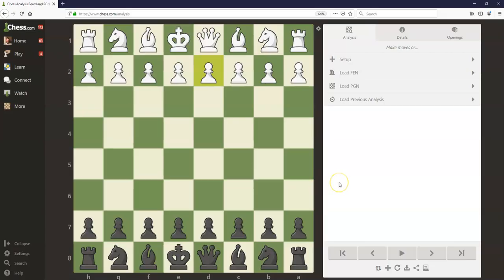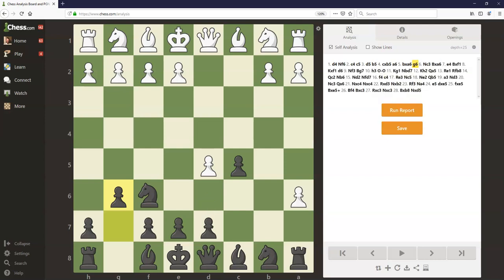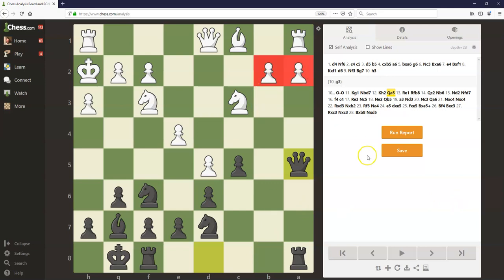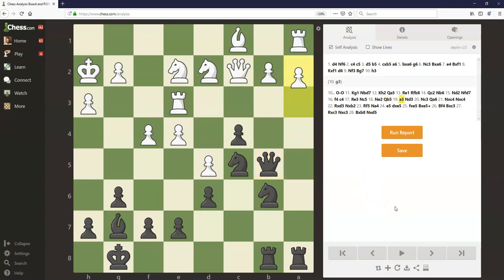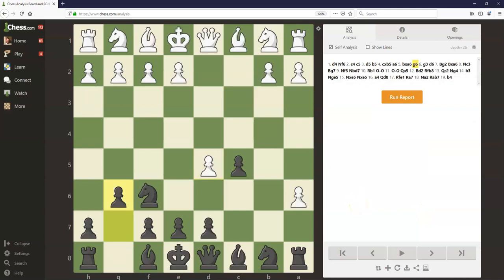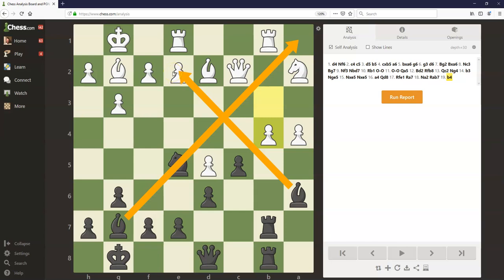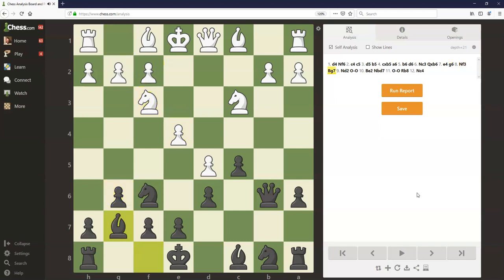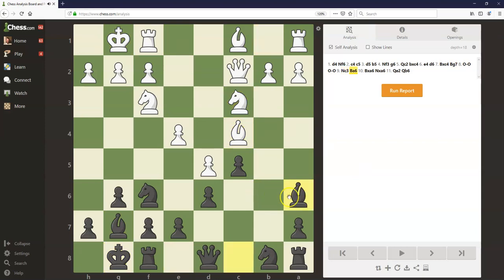The Benko Gambit